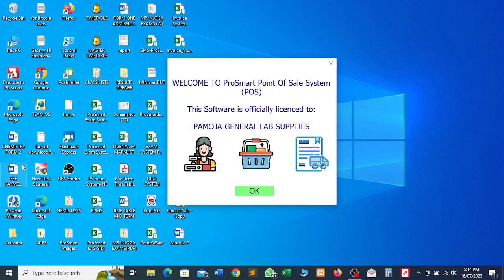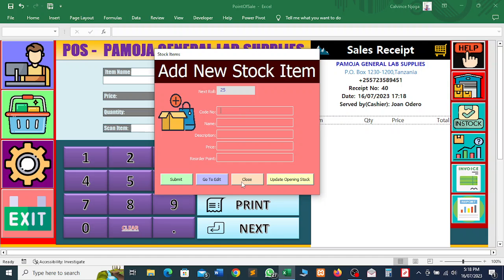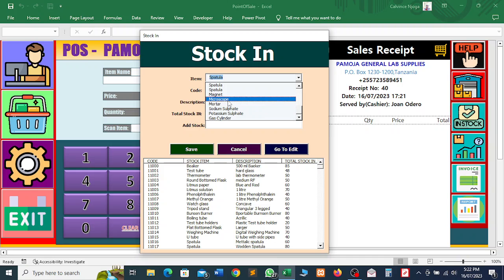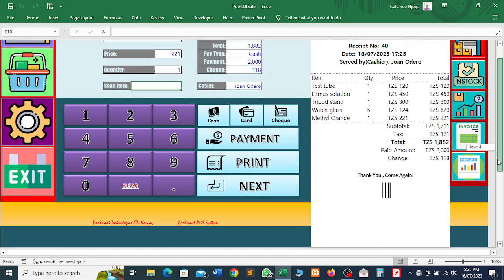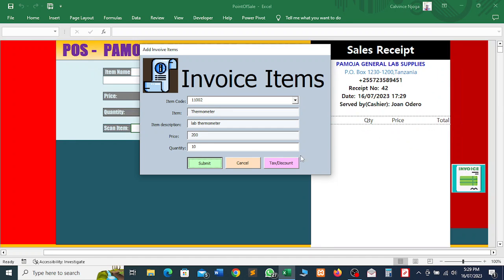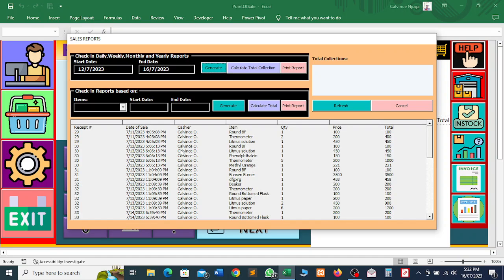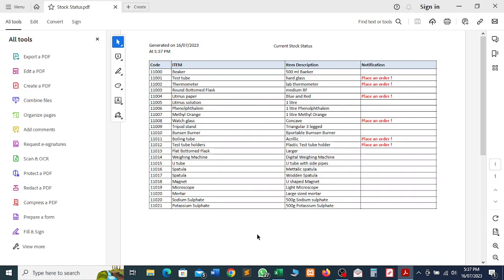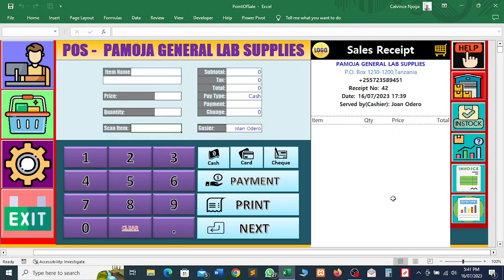Point Of Sale(POS) System With Inventory,Invoices,Receipts,Reports & Barcodes(Many more)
In this video , I demonstrate the power of Excel VBA in developing a powerful Point Of Sale System.